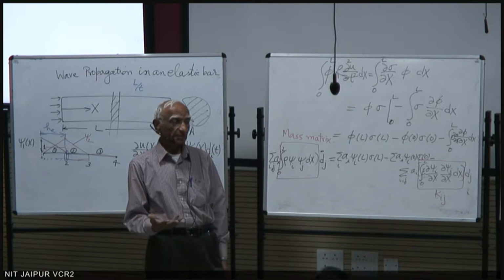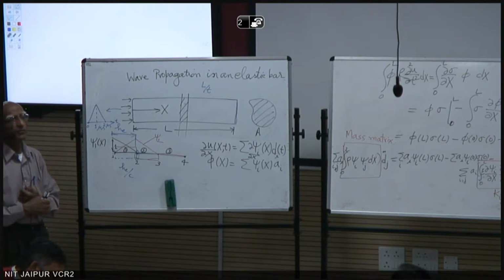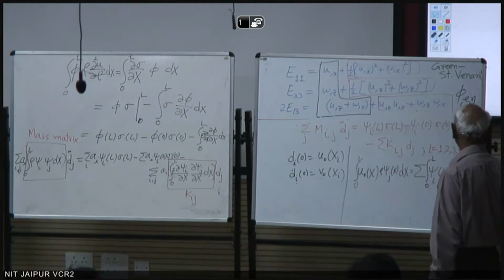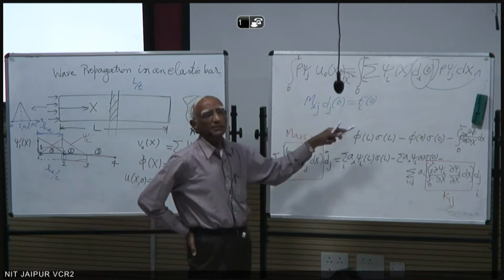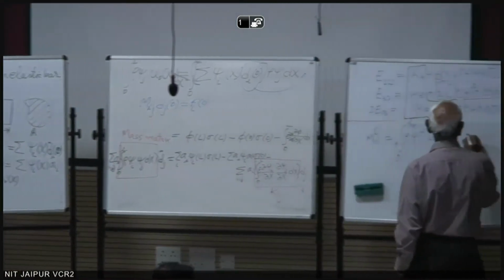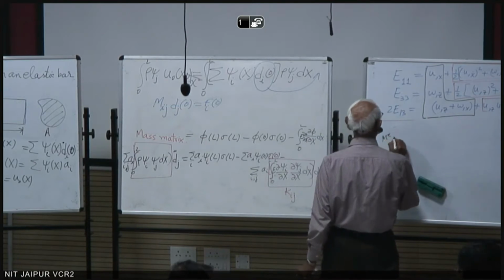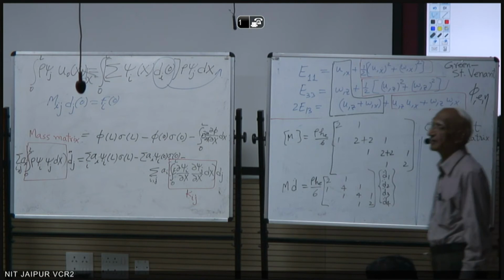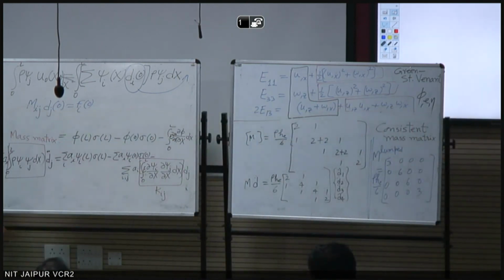GIAN Nonlinear FEM: Batra Day 5.4